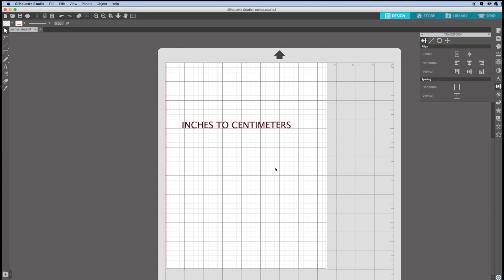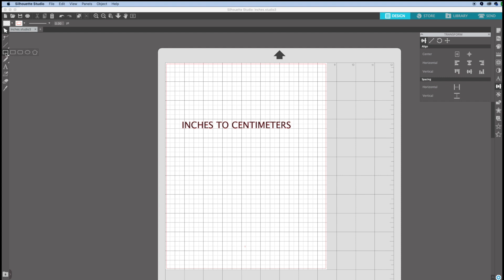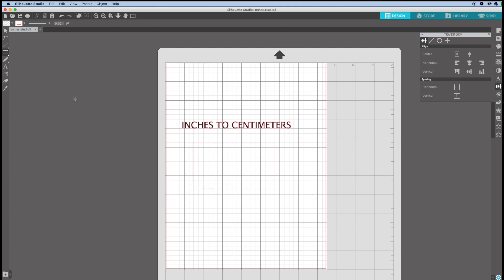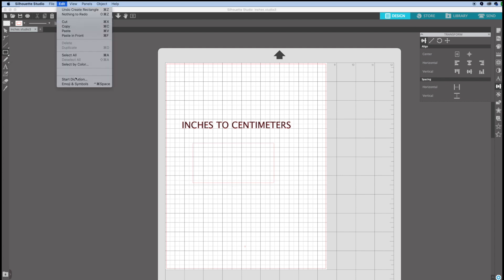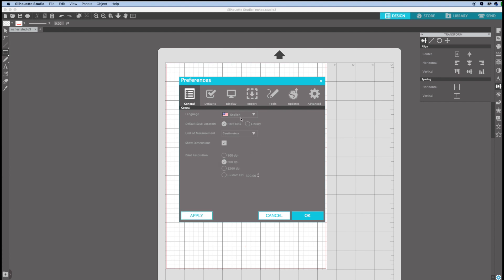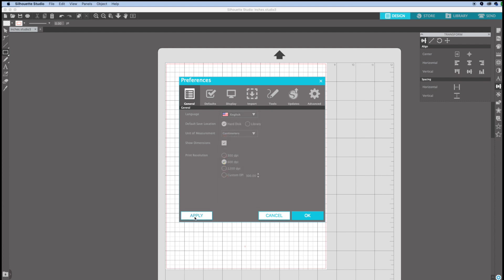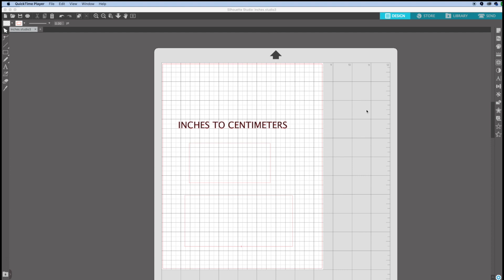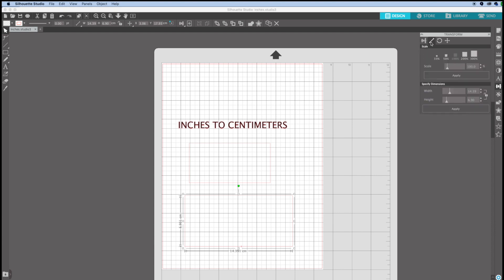Silhouette Studio Inches to Centimeters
Hola chicas (os)
Today I'm going to show you how to change the unit in Silhouette Studio from inches to centimeters

Etsy shop